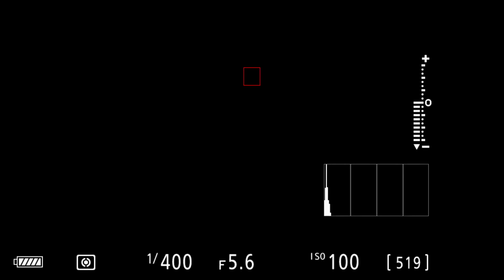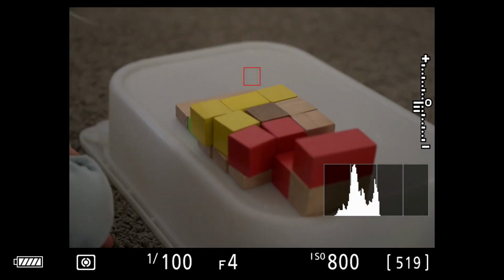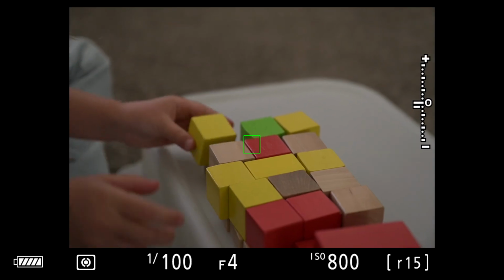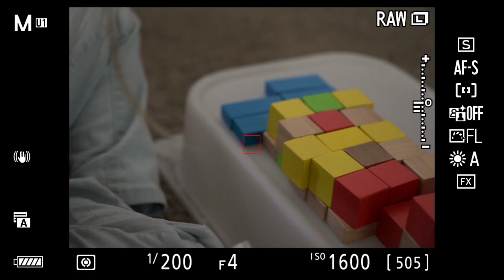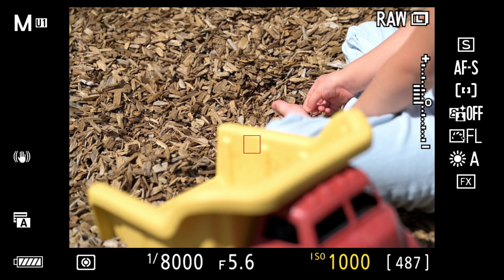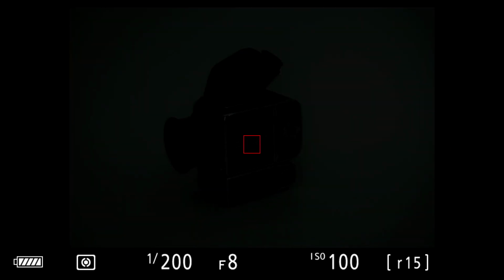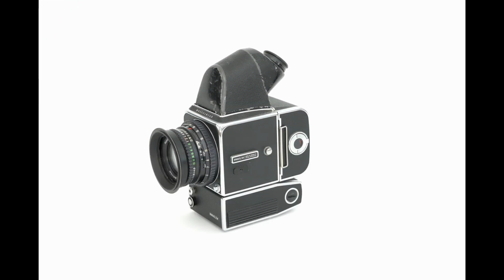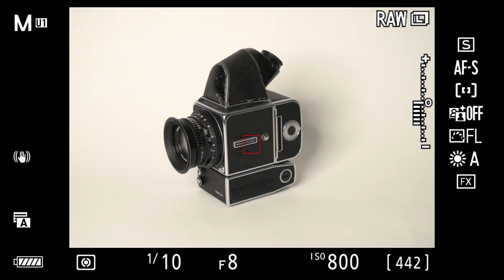Digital and Film ISO | Photography Basics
ISO is an essential component of exposure, it can help brighten an image when there's not enough light. Watch this video to learn what ISO is, how it works, how you can use it to improve your photography... and most importantly, how to pronounce ISO! Be sure to watch to near the end to learn a technique on decreasing distraction from digital noise in an image.

Do you have any questions about ISO or digital noise? Post in the comments section of this video and we'll do our best to answer them!